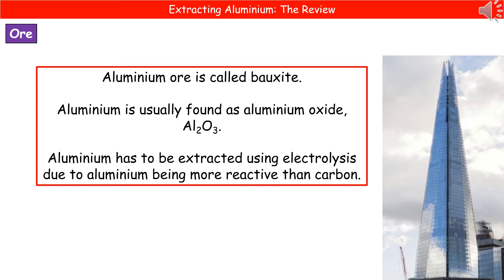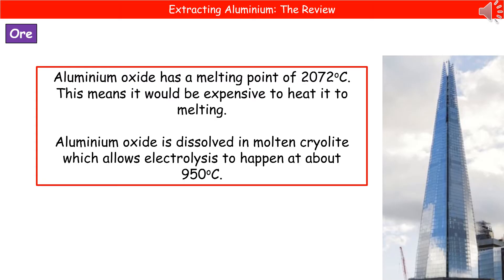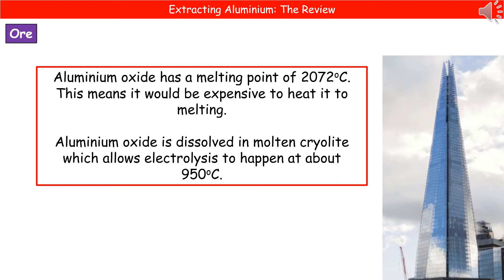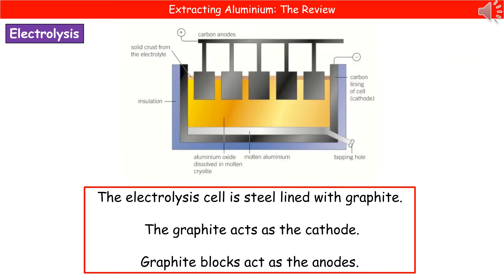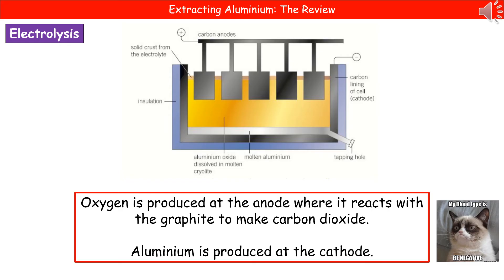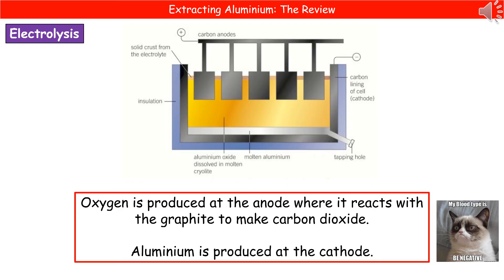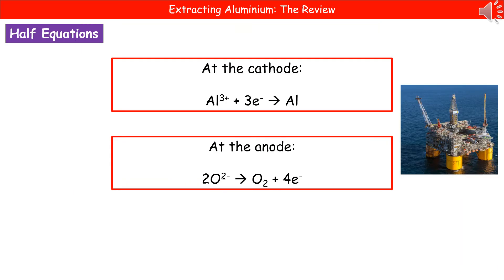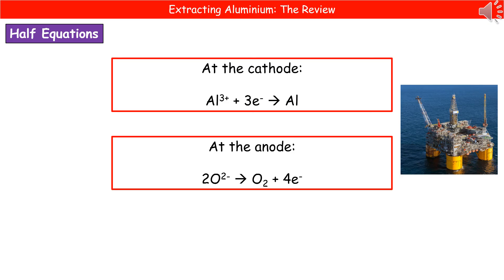OCR Gateway A (9-1) C6.1.8 - Extracting Aluminium H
OCR Gateway A revision video for Chemistry and Combined Science on C6 - Extracting Aluminium for the higher tier.  First exams in 2018.